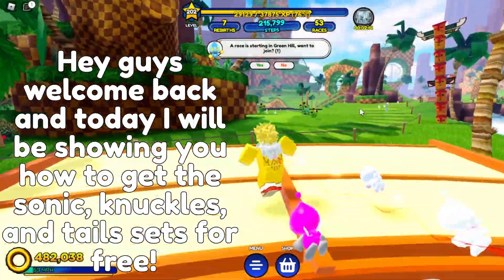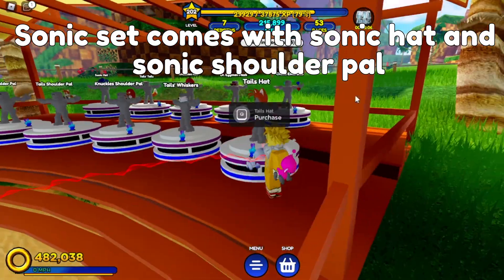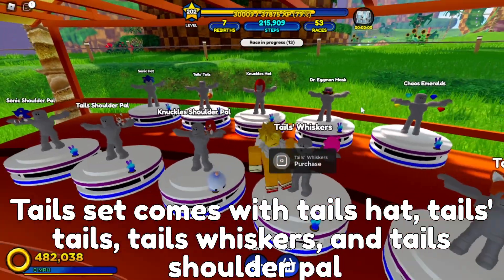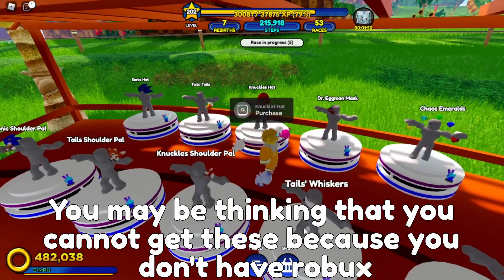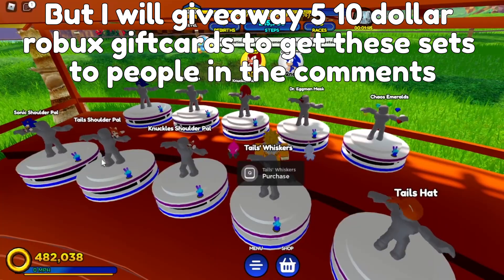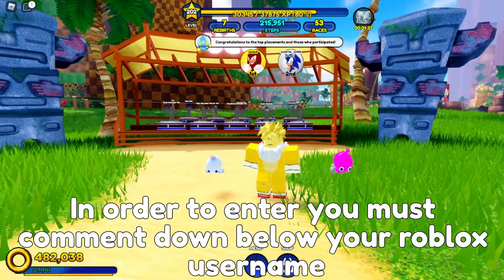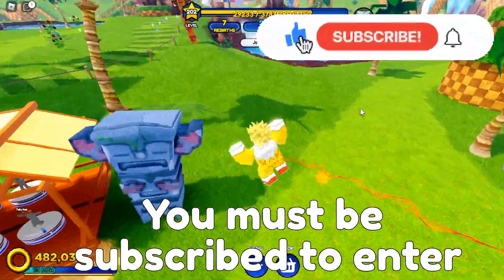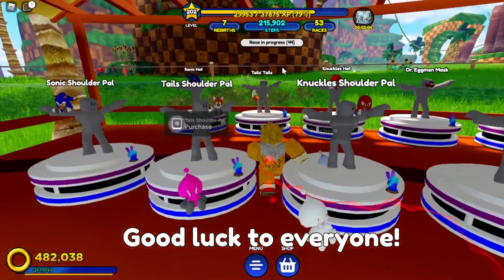HOW TO GET THE SONIC, KNUCKLES, AND TAILS AVATAR SETS FOR *FREE!* (SONIC SPEED SIMULATOR)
piggy
roblox
gaming
sonic roblox
level fast sonic speed simulator
roblox sonic speed simulator how to get shadow the hedgehog
how to unlock sonic and tails roblox sonic speed simulator
how to unlock new sonic riders skin roblox sonic speed simulator
how to get sonic riders skin roblox sonic speed simulator
how to find sonic riders skin roblox sonic speed simulator
should you buy boosts in roblox sonic speed simulator
boosts sonic speed simulator
sonic.exe roblox sonic speed simulator
shadow roblox sonic speed simulator
amy rose sonic speed simulator
unlock amy rose sonic speed simulator
amy rose
unlock amy sonic speed simulator
egg man roblox sonic speed simulator
robotnik roblox sonic speed simulator
silver the hedgehog roblox sonic speed simulator
silver roblox sonic speed simulator
how to unlock sailor tails
sailor tails
how to get sailor tails skin
metal sonic unlock
how to get badges sonic speed sim
how to level up fast sonic speed simulator
leveling up fast sonic speed simulator
fast leveling sonic speed simulator
get rings fast
world 5 hilltop
hilltop sonic speed simulator
hill top world 5
sonic speed simulator shoulder pets
knuckles shoulder pet
sonic shoulder pet
tails shoulder pet